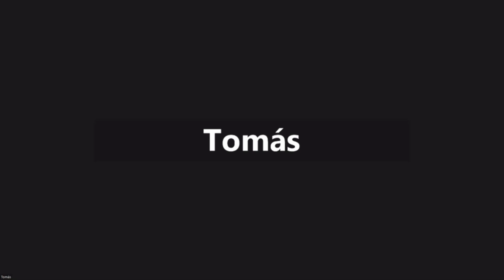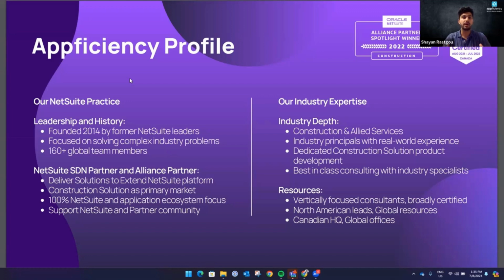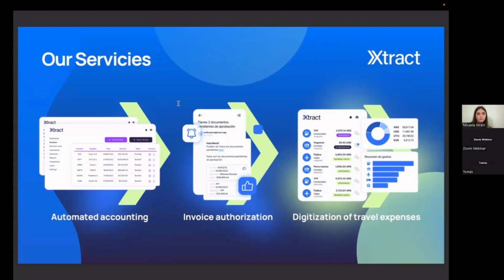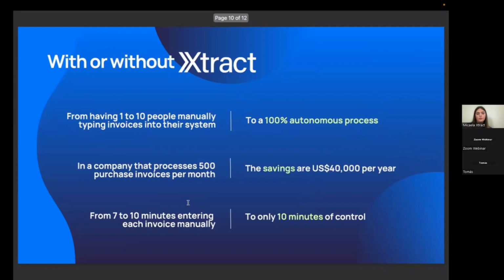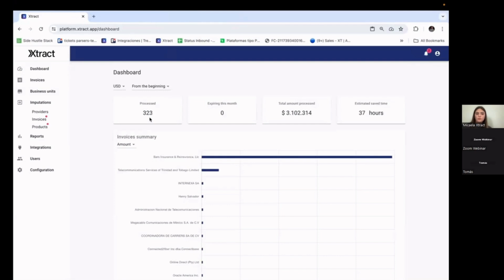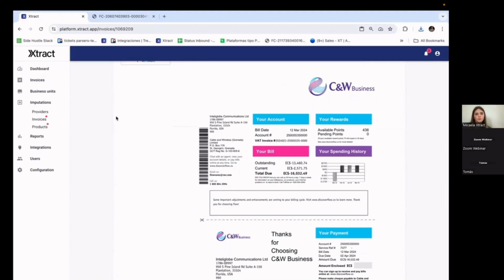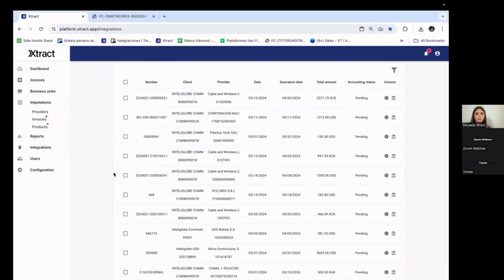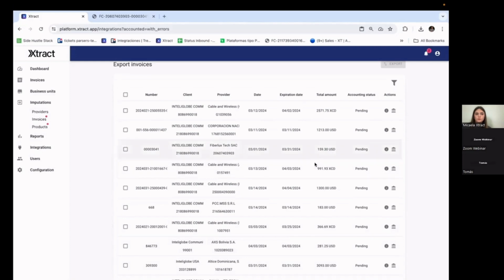Automate Invoice Management with Xtract & Appficiency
Optimize Your Operations With Xtract and Appficiency's Microsoft to NetSuite Integration

Appficiency hosted an exclusive webinar event to showcase the innovative invoice automation solutions offered by Xtract, a company they are partnering with on the NetSuite Cloud ERP platform. Hear from Tomas Marconi from Xtract and Shayan Rastgou on how these solutions can support your construction business on NetSuite's ERP! Topics of discussion include:

1. Automated Invoice Processing
2. Multi-ERP Compatibility
3. Data Extraction and Posting
4. Authorization Workflow
5. Real-Time Data Feedback

Webinar Chapters:
0:00 Overview
2:54 Introduction to Speakers
3:15 Appficiency Company Background
4:31 Xtract Company Background
6:02 Xtract's Automated Accounting, Invoice Authorization, And Digitization of Travel Expenses
7:21 Feature Benefit's of Xtract's Automation's
8:33 Time Savings from Xtract's Automation's
9:54 Book A Meeting Today
10:28 Xtract Platform Demo